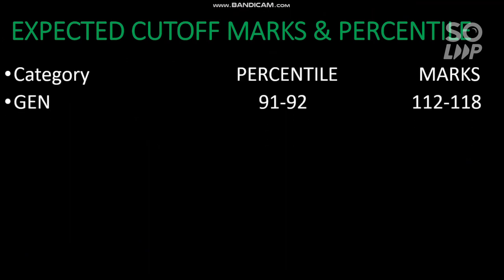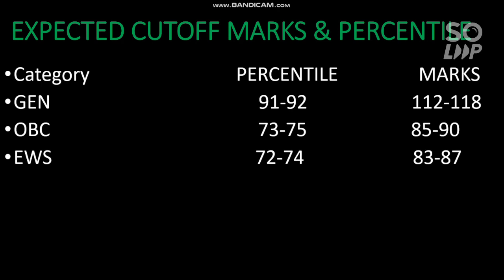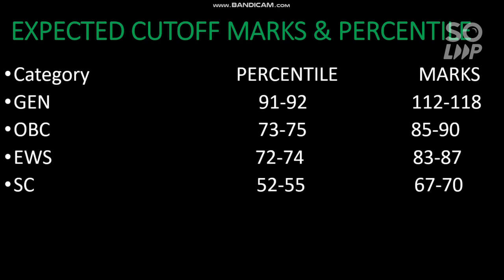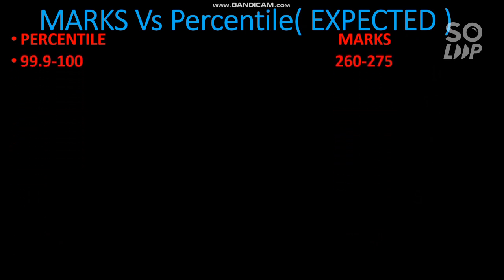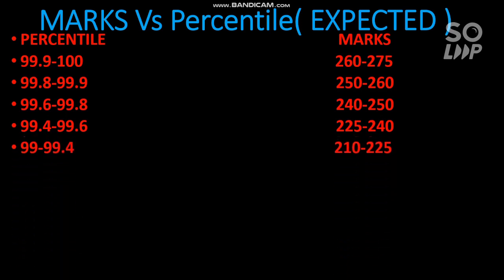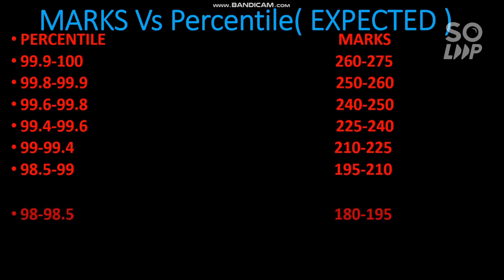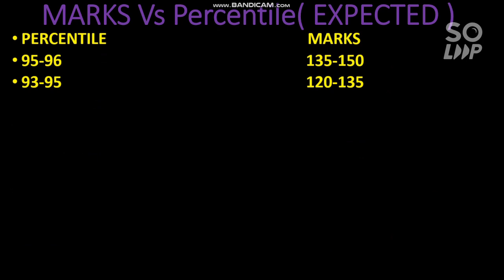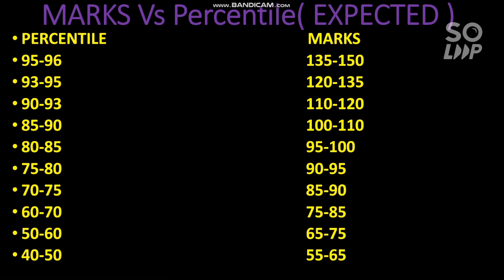JEE Mains 2021 Marks Vs Percentile | Expected cutoff Category Wise for JEE advanced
( TOP 20 College Under WBJEE Cutoff )

(Branch Wise Cutoff For 15 best college at lower rank in COMEDK and KCET)

(Top 10 college under wbjee)